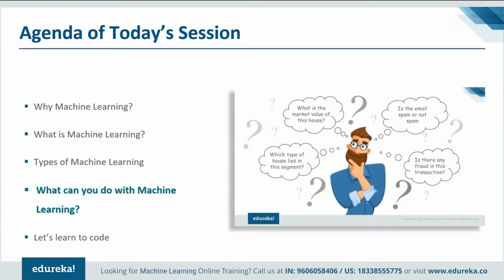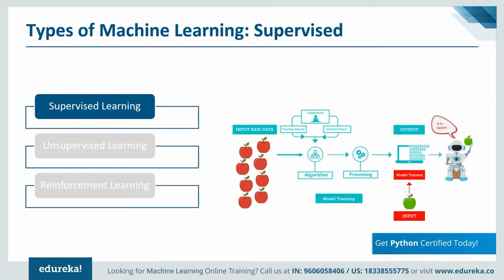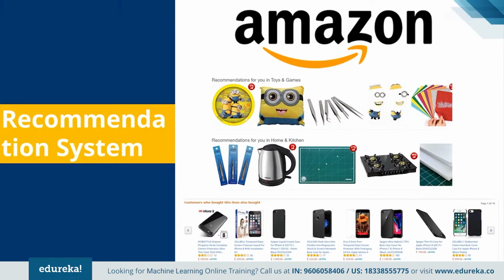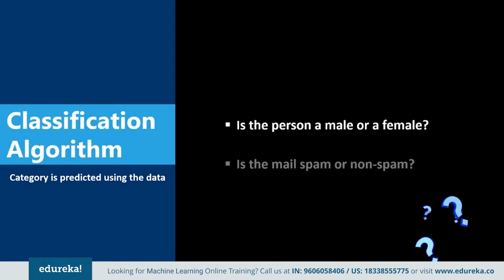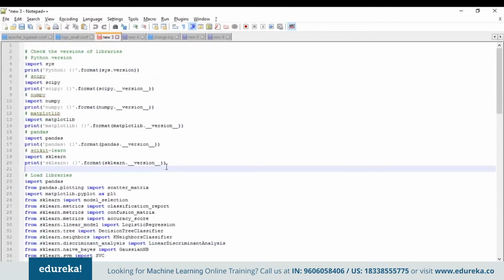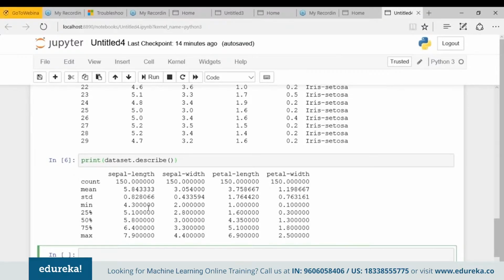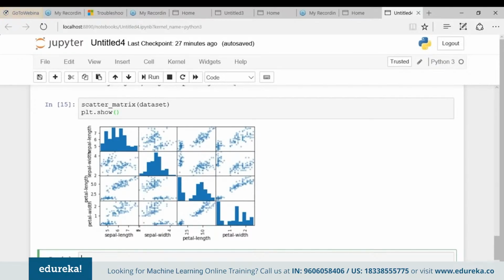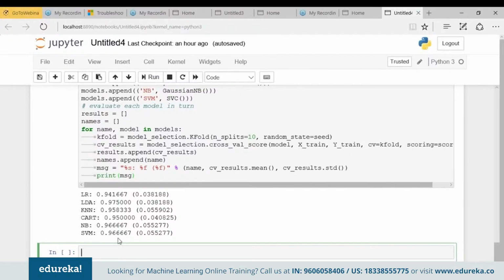Machine Learning Tutorial | Machine Learning Algorithm | ML Engineer Program | Edureka Rewind - 5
This Edureka video on "Machine Learning Tutorial" will help you get started with all the Machine Learning concepts. Below are the topics covered in this video:
1. Why Machine Learning?
2. What is Machine Learning?
3. Types of Machine Learning
4. What can you do with Machine Learning?
5. Machine Learning Demo in Python

About the Machine Learning with Python Training
Edureka’s Machine Learning Certification Training using Python is designed to make you grab the concepts of Machine Learning. This Machine Learning Certification will provide a deep understanding of Machine Learning and its mechanism. As a Data Scientist, you will be learning the importance of Machine Learning and its implementation in the python programming language. Furthermore, in this Machine Learning with Python Training, you will be taught Reinforcement Learning which in turn is an important aspect of Artificial Intelligence. You will be able to automate real-life scenarios using Machine Learning Algorithms. Towards the end of this Machine Learning online course, we will be discussing various practical use cases of Machine Learning with Python programming language to enhance your learning experience. Edureka offers the best Machine Learning Training online for those who want to be the best in Python.

What are the pre-requisites for this Machine Learning Certification Training ?
The pre-requisites for the Machine Learning Training include development experience with Python. Fundamentals of Data Analysis practiced over any of the data analysis tools like SAS/R will be a plus. However, Python would be more advantageous. You will be provided with complimentary “Python Statistics for Data Science Course” as a self-paced course once you enroll in the Machine Learning online course.